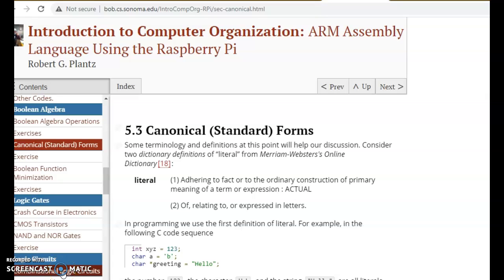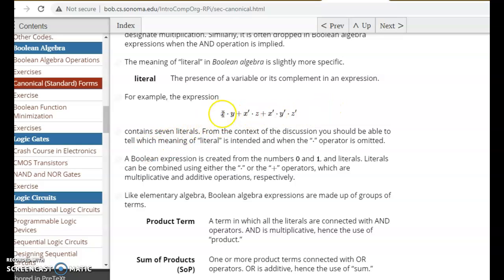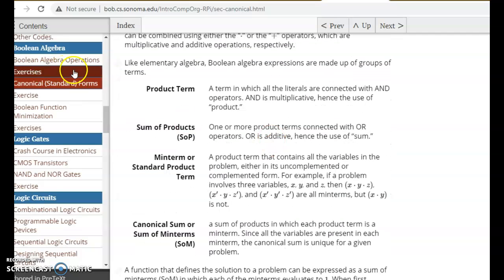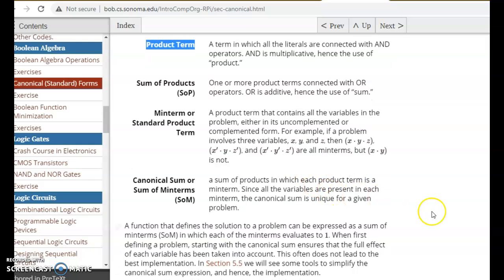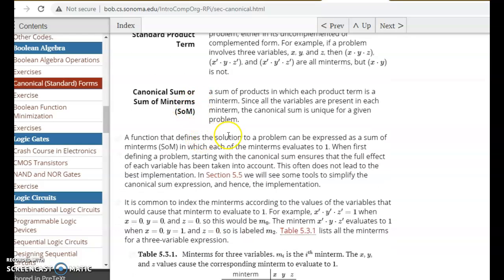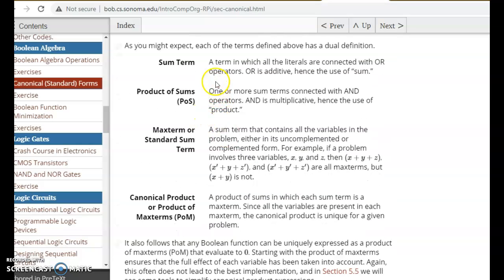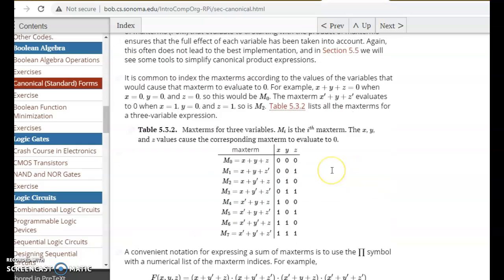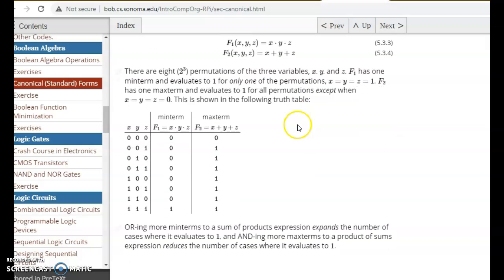COMPSCI 3 Canonical (Standard) Forms